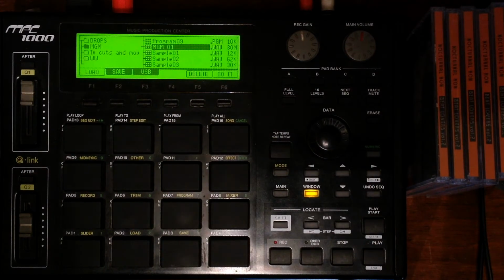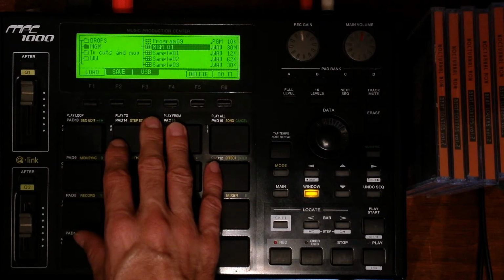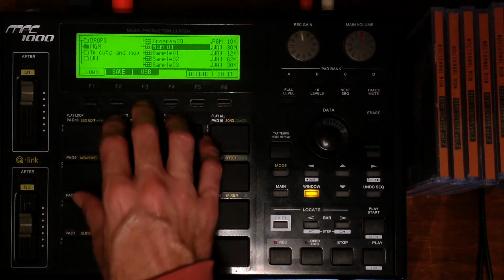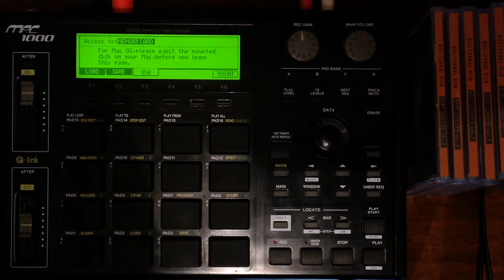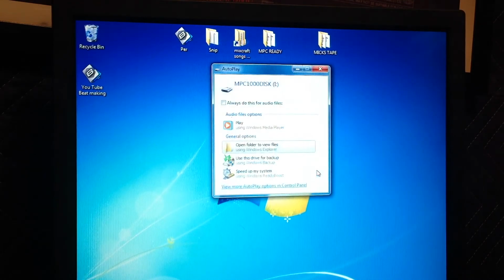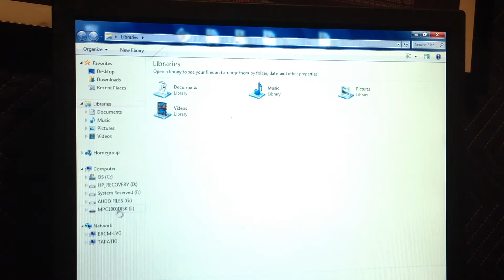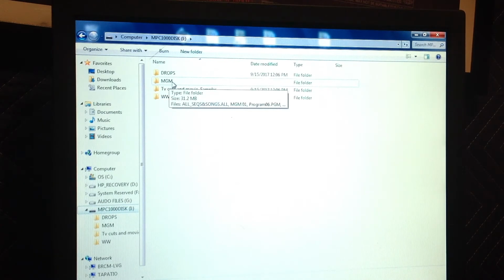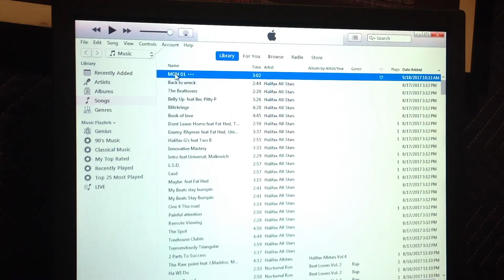MPC 1000 Tutorial (JJOS2xl) - Part 1 How to mix down to WAV file and upload to computer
This is for the people who don't know how to mix down to a Wav file. I was surprised to find out a few of my friends didn't know about this function. I know its kind of a pain to record it in real time but, I usually need the break anyway.